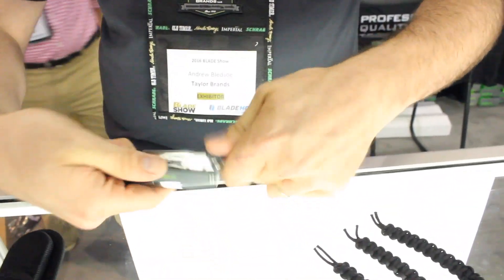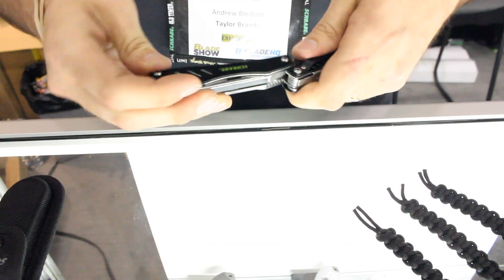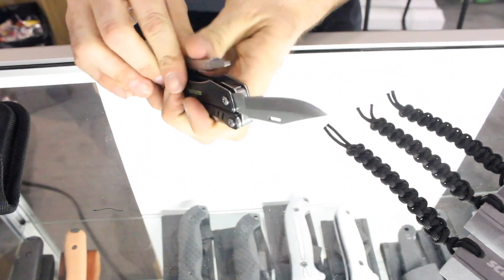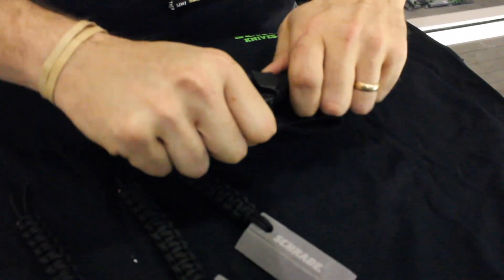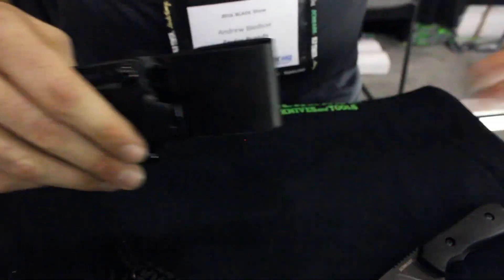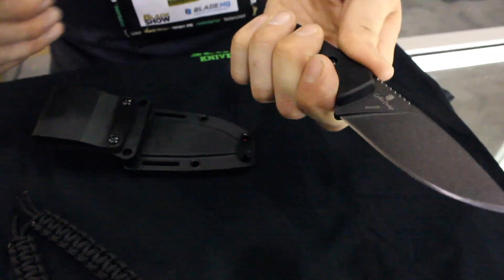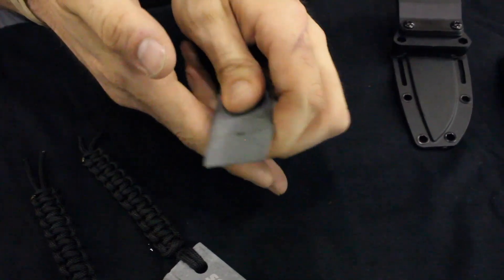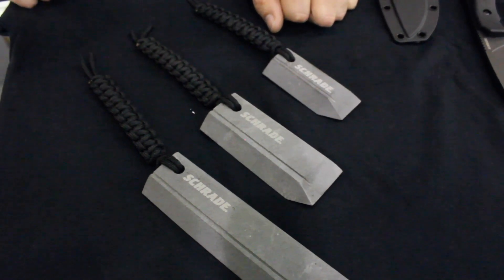Schrade Knives: Budget Multi-Tool (ST11), SCHF55, and More | Blade Show 2016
Andrew over at Schrade took the time to hang out with me and chat about some cool Schrade items including what I think might be one of the top 3 budget-friendly multi-tools out there, the ST11.  We also took a look at the Schrade SCHF55, a very popular smaller fixed blade.  Check it out!

BUDGET-FRIENDLY ITEMS I RECOMMEND:
1. The Mora Craftline Basic 5 11
2. Mylar Blankets
3. UCO Stormproof Matches
4. Light My Fire Fire Steel 2.0
5. Stanley Stainless Steel Cook Set

SOLID SURVIVAL KNIVES:
1. ESEE 6
2. Ontario Knife Company Rat 7
3. Benchmade Bushcrafter
4. TOPS Kukri
5. Mora Garberg

1.CRKT Squid
2. Benchmade Griptilian
3. Spyderco Tenacious
4. Ontario Knife Company Rat 2
5. CRKT Fossil

1. Streamlight Microstream
2. Olight S1R Baton 2
3. Thrunite T1
4. Thrunite TC15
5. Fenix PD35 TAC

1. Bahco Laplander Saw
2. Corona Folding Saw
3. Mechanix Gloves
4. Large Firesteel
5. Pocket Bellows

SOLID BAGS
1. Vertx EDC Commuter Sling Bag
2. Maxpedition Valence Tech Sling
3. Vanquest Mobius
4. Vanquest Envoy 13 Bag
5. Helikon-Tex Bail Out Bag

2. 10 Lies About Survival